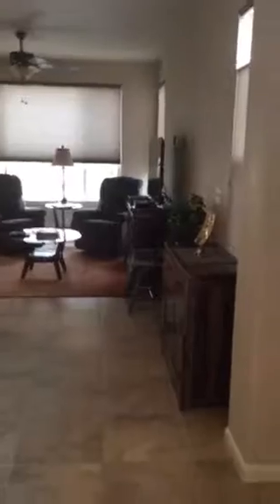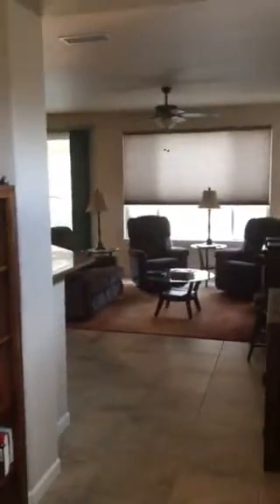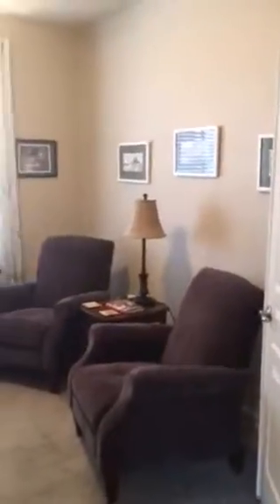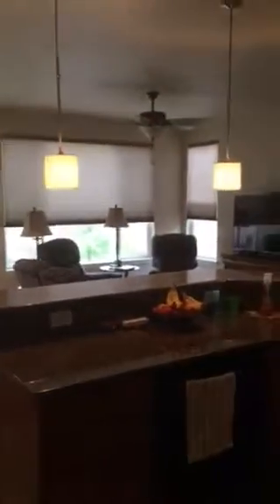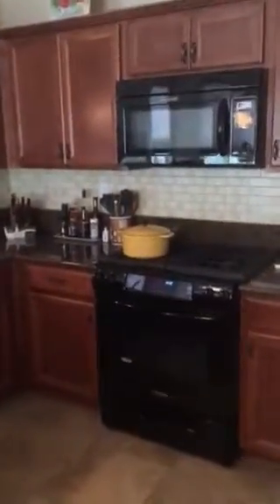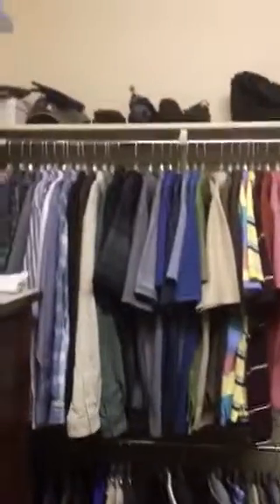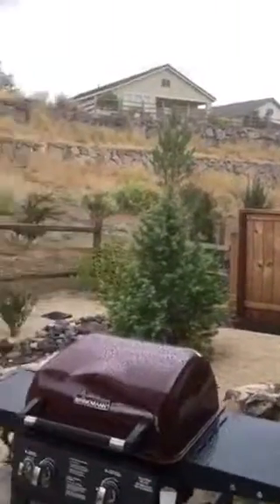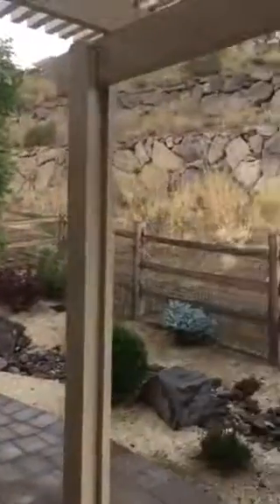1170 Wakefield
Interior